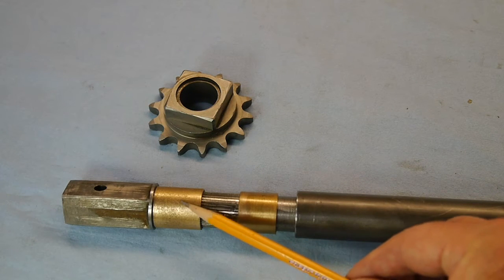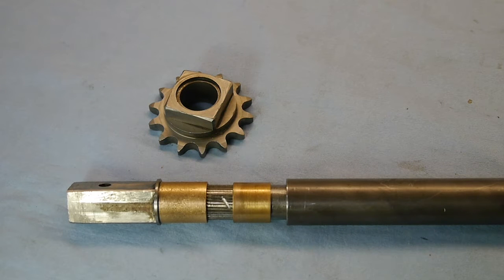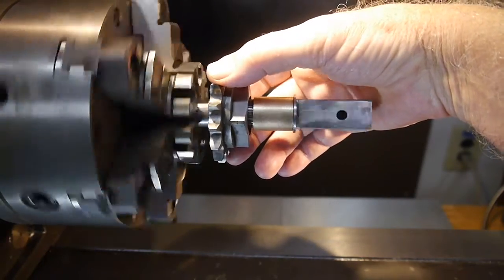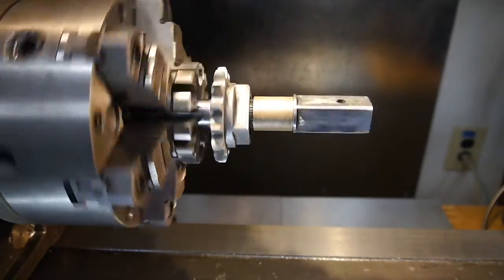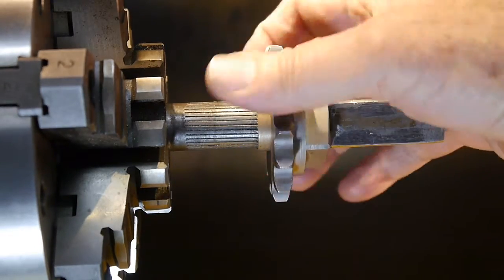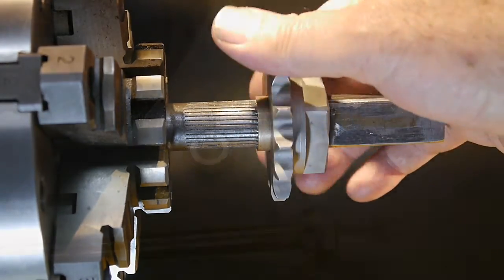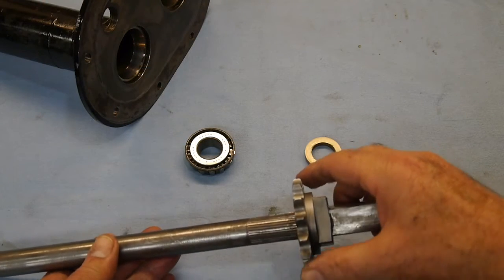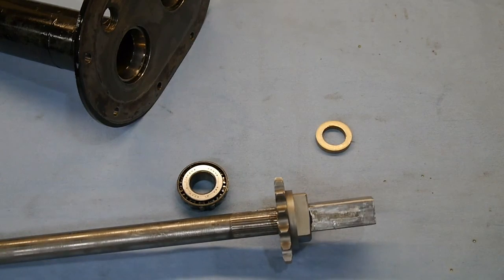5. Replacing the shaft bushing.